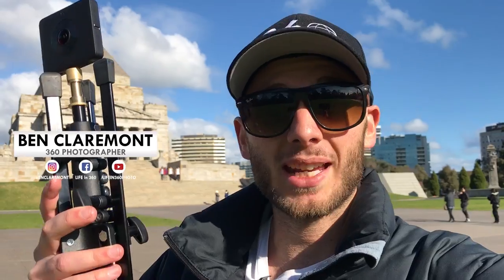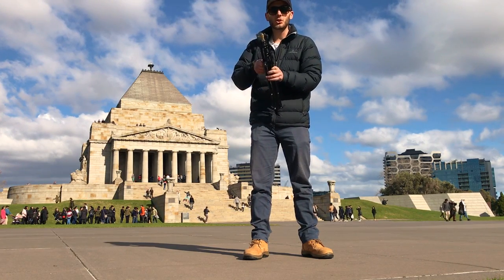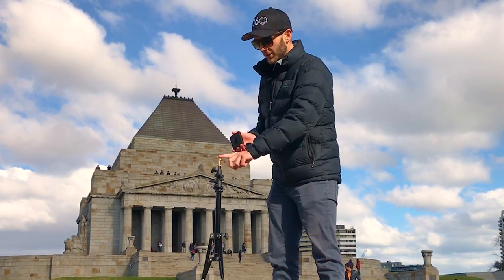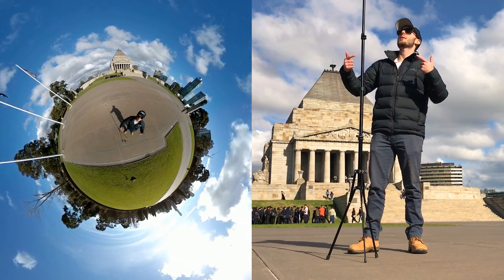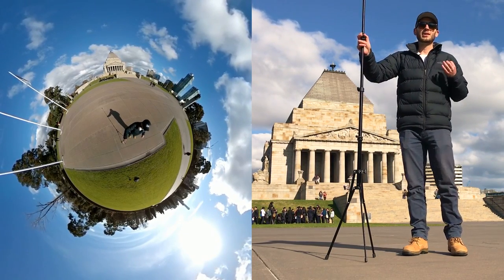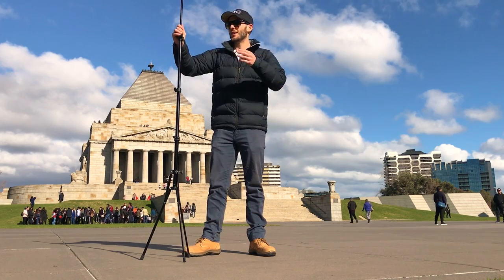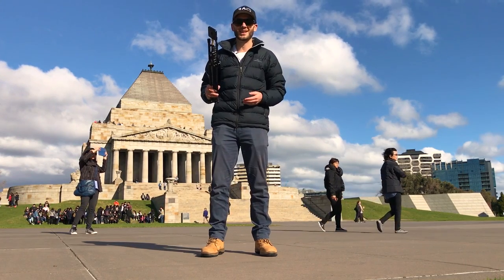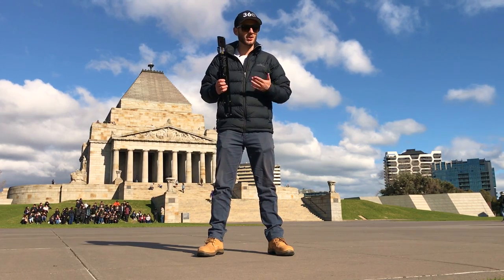My Favourite Mini Light Stand For Shooting 360!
Have I just found the perfect budget light stand for shooting 360 photo and video?

👇 Stuff I mentioned in this video:
Manfrotto 5001B Light stand